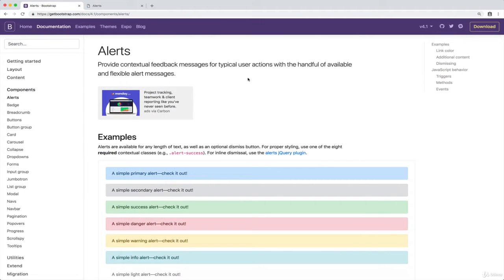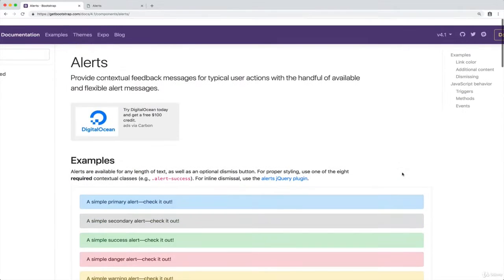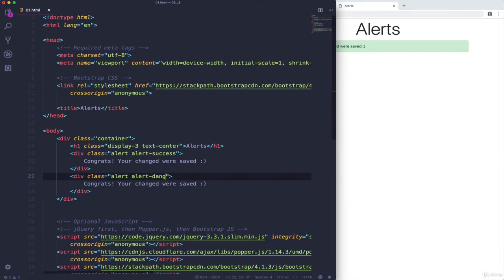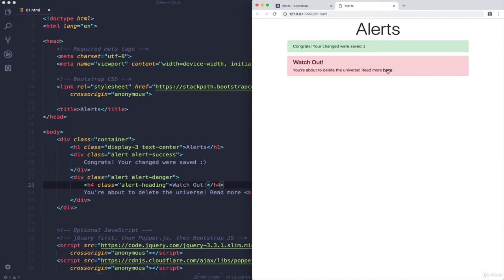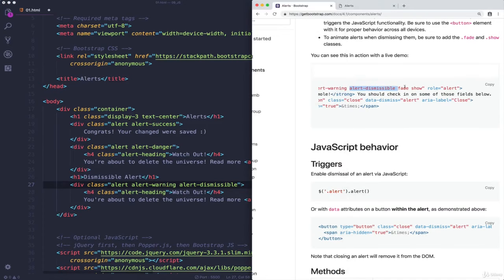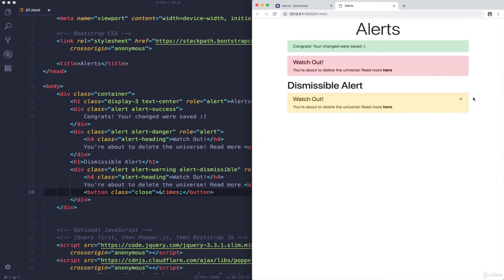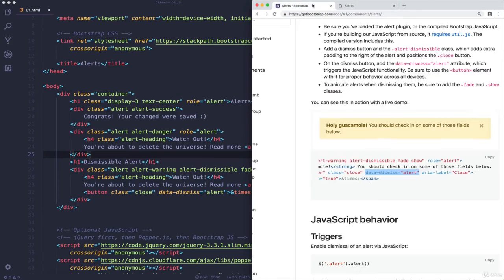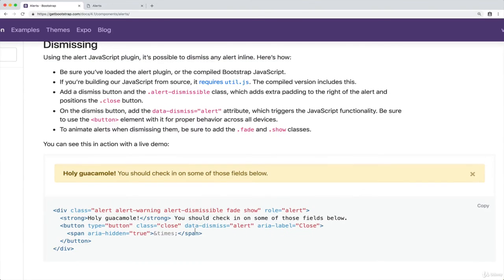Alerts In Bootstrap 4 || Learn Bootstrap